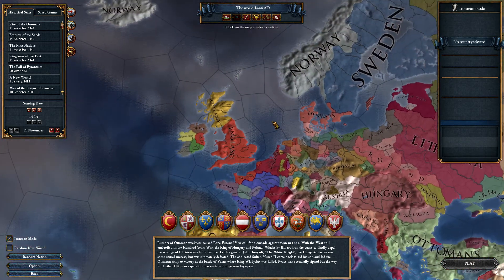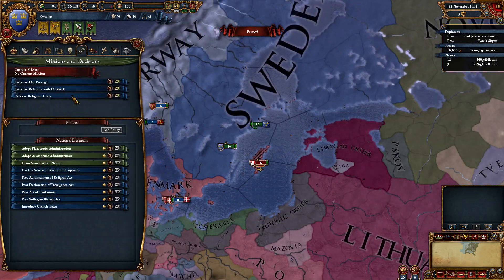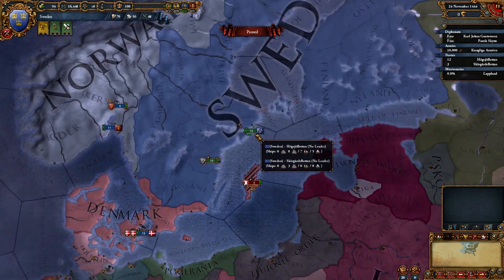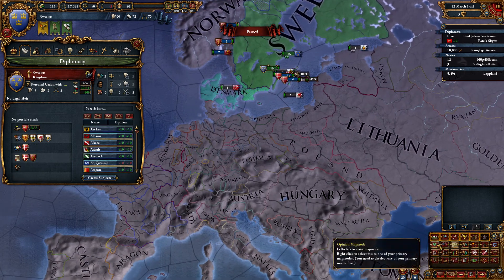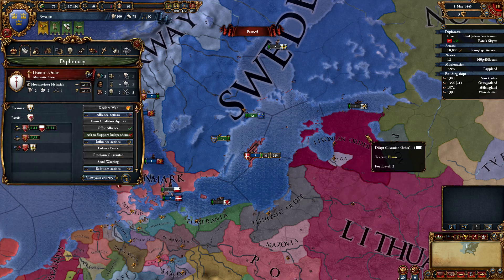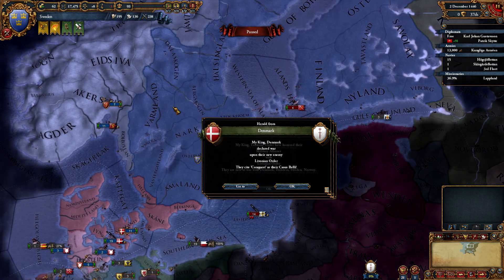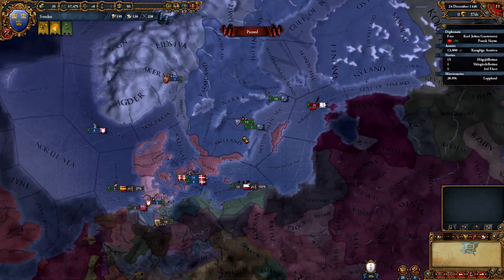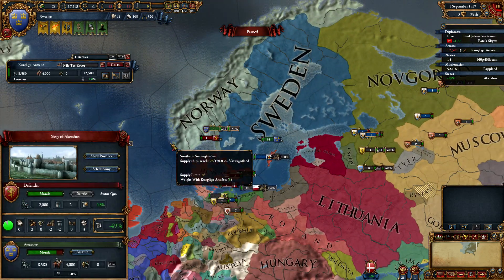Let's Play EUIV: Sweden #1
Welcome to the first part of my EUIV let's play as Sweden!